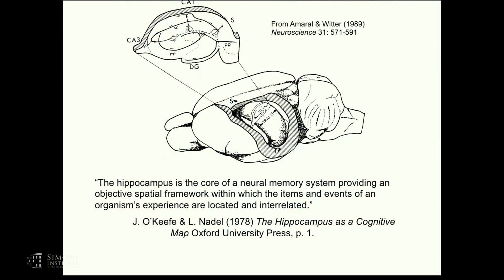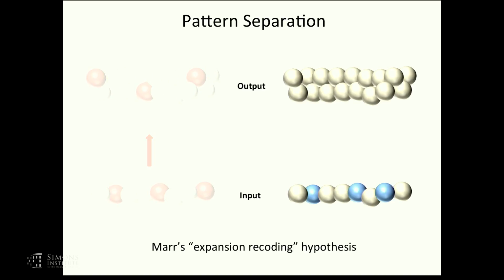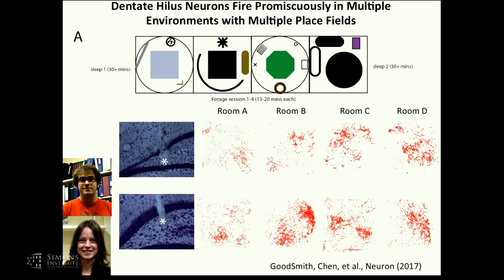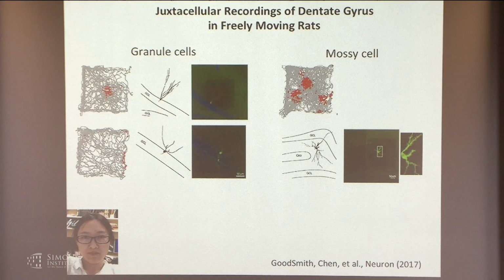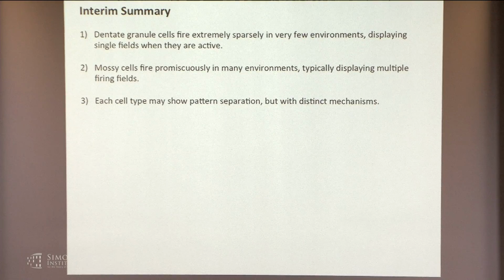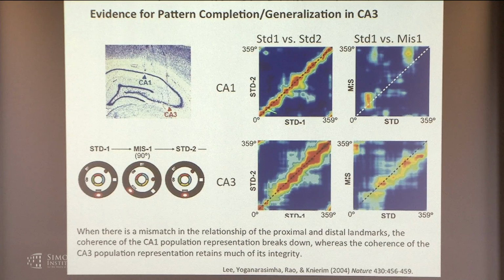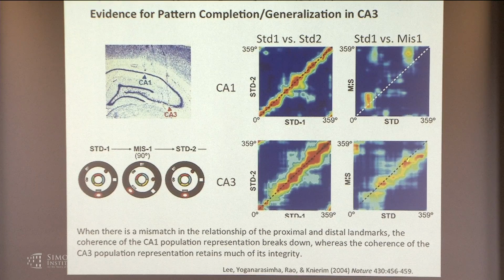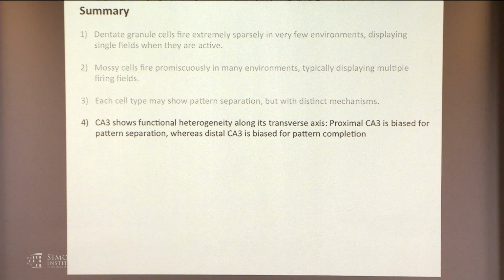Pattern Separation and Completion in Subregions of the Hippocampus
Jim Knierim, Johns Hopkins University
Representation, Coding and Computation in Neural Circuits